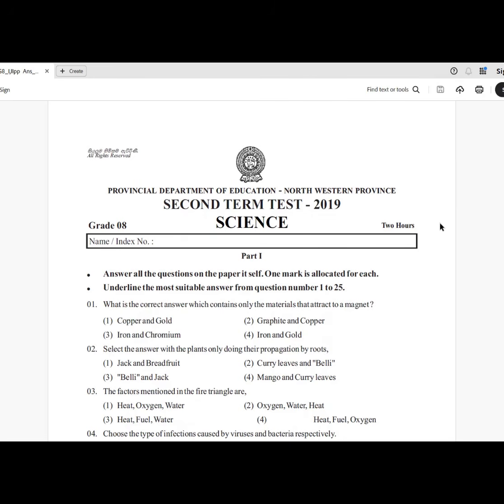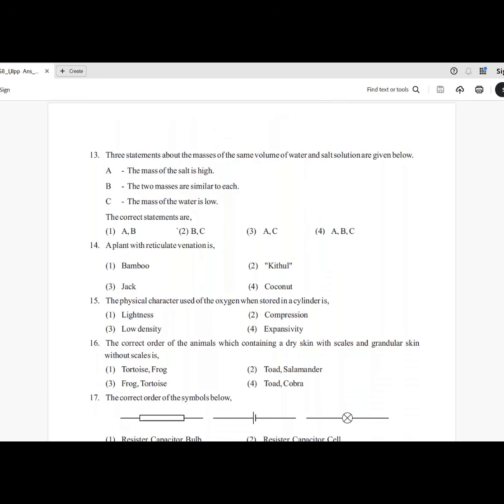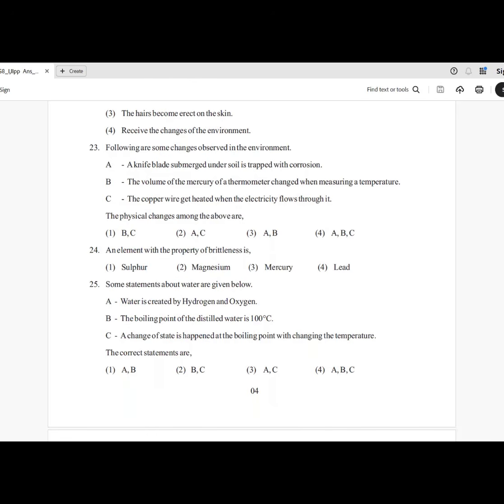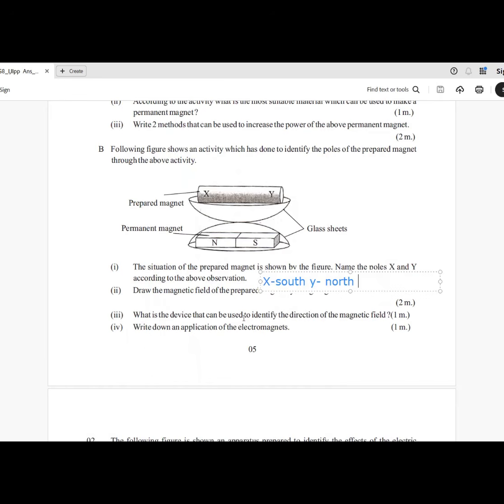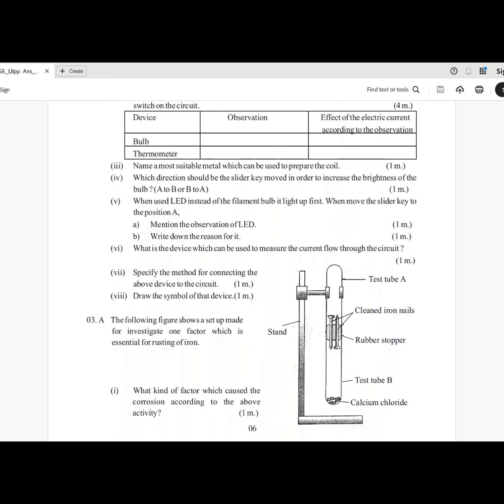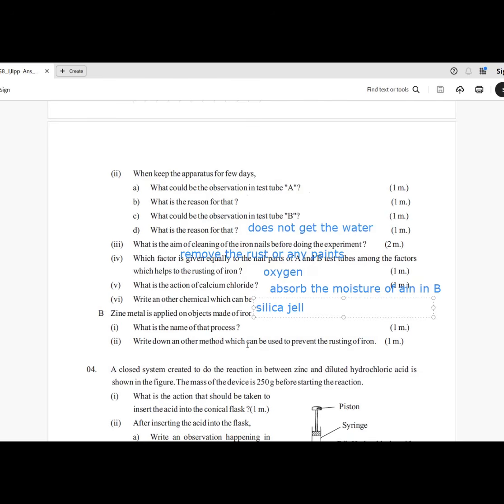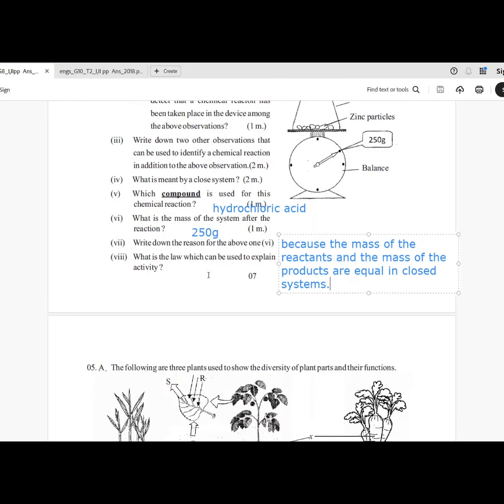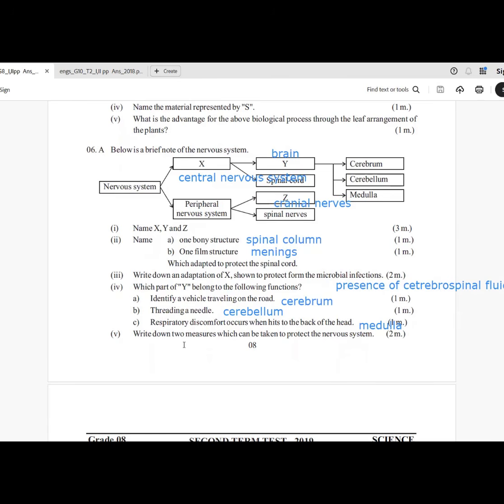North Western Province Grade 8 Science 2019 | Full Paper Discussion | 2nd Term Test | English Medium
In this video, I explain the complete Science question paper from the North Western Province Grade 8 2nd Term Test – 2019.
The discussion covers Part 1 (MCQs) and Part 2 (structured/essay questions) with simple and clear explanations that are easy to understand.

🧠 This video is perfect for:

Grade 8 students following the Sri Lankan local curriculum (English Medium)

Students preparing for school term tests

Anyone looking to revise and improve their science knowledge